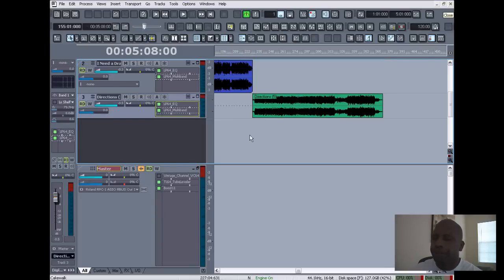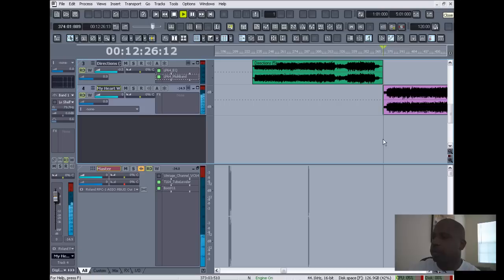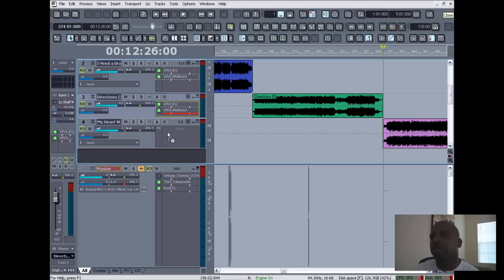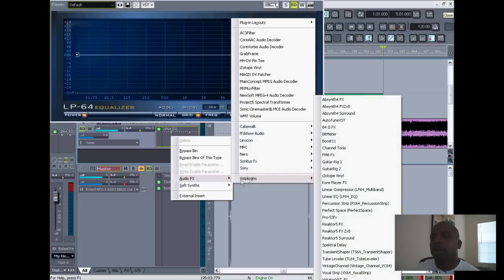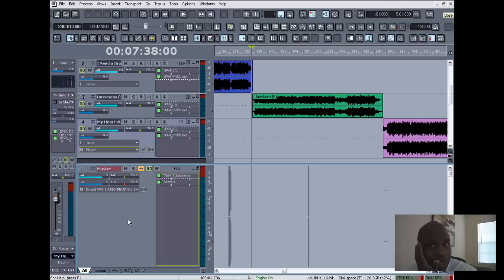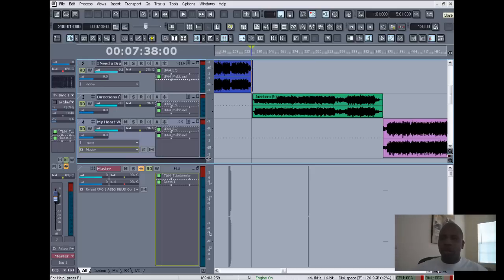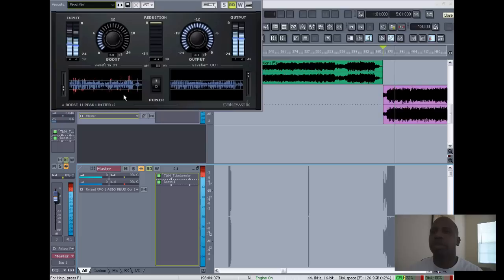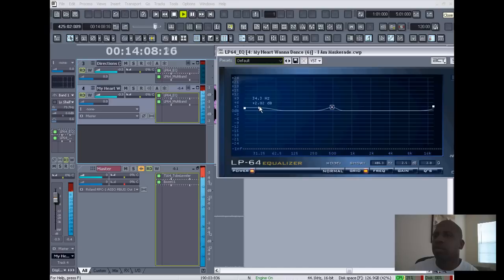Cakewalk Sonar 8.5 Tutorial: Intermediate Mastering Part 2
This is a multi-part tutorial on mastering in Sonar 8.5.  Cakewalk Sonar is a complete DAW that will help you create music from start to finish if you take enough time to learn how to use it.  Good Luck.